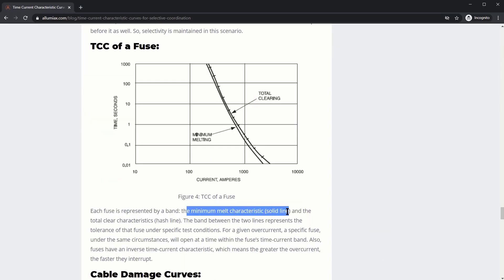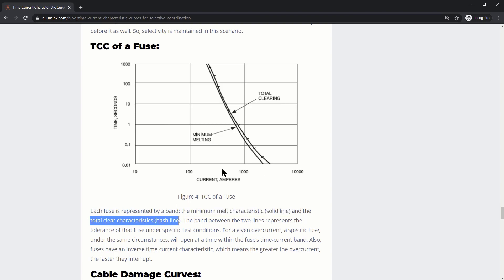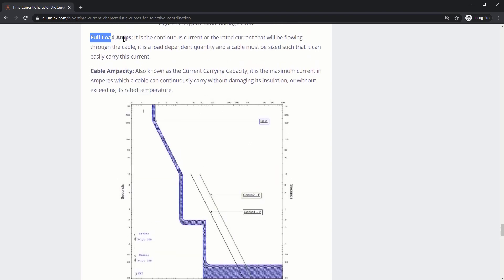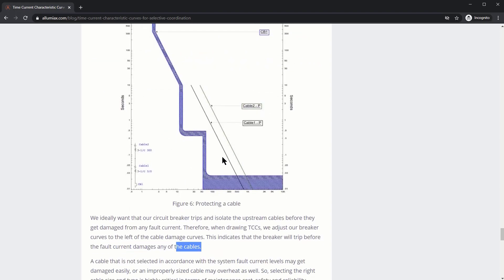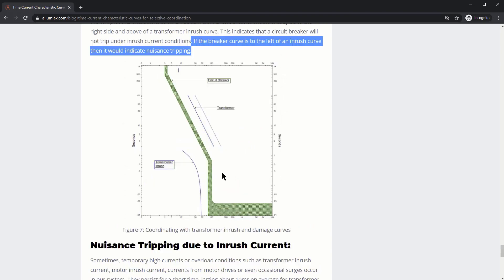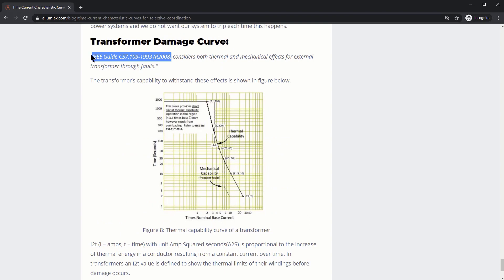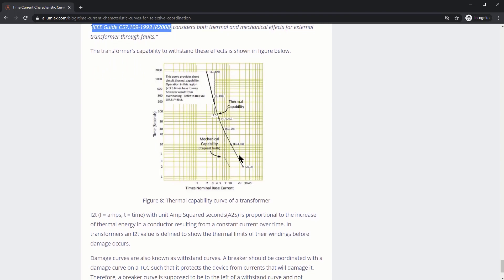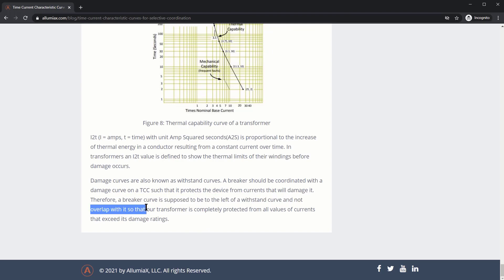TCC Curves for Selective Coordination | Part 5 Teaser | PSE VLOG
This short video is taken from PSE Vlog. In this course there are 52 videos and 5 hours of content.